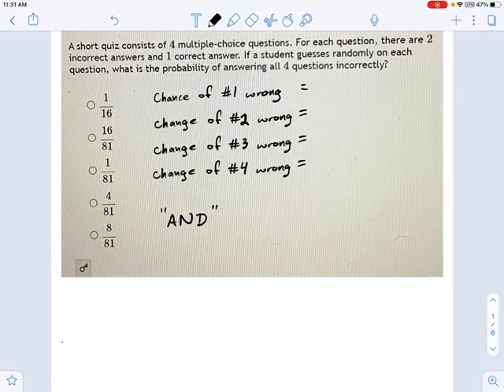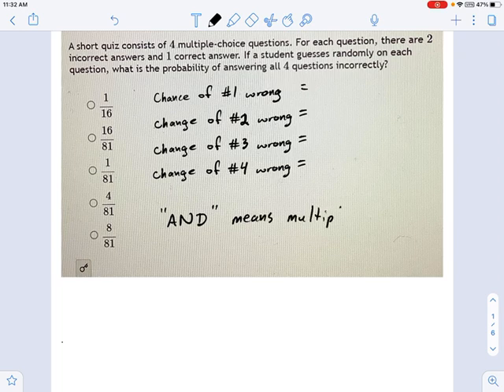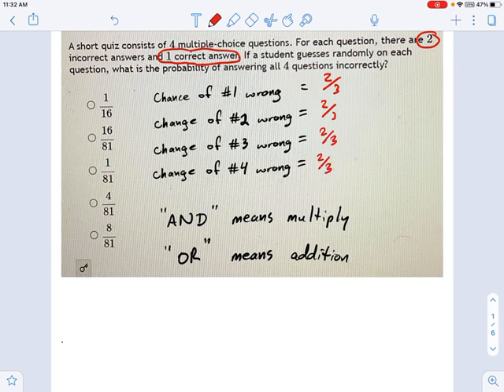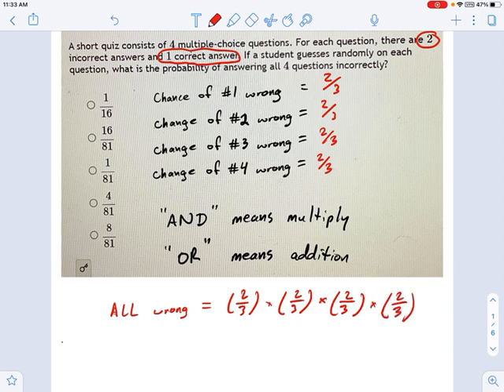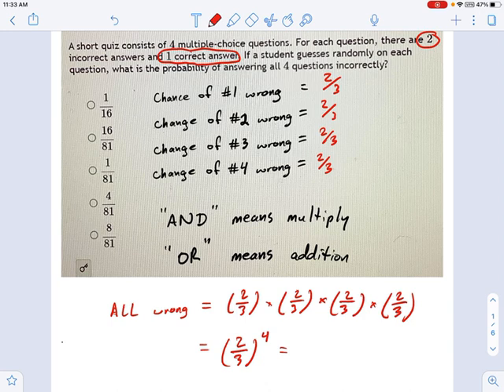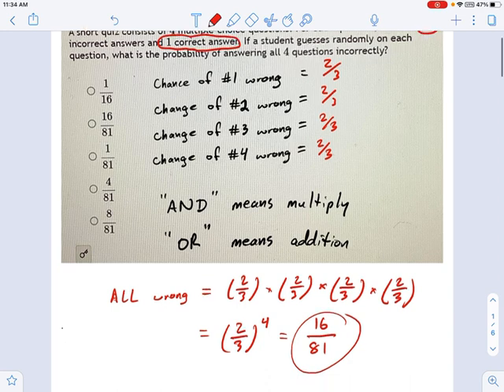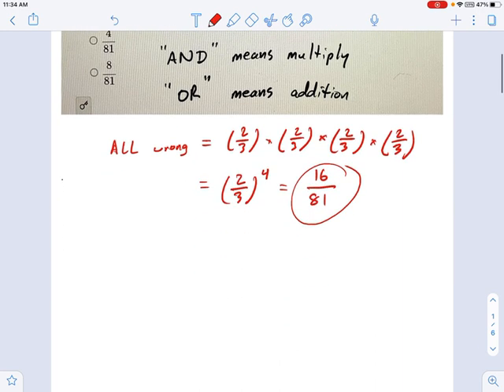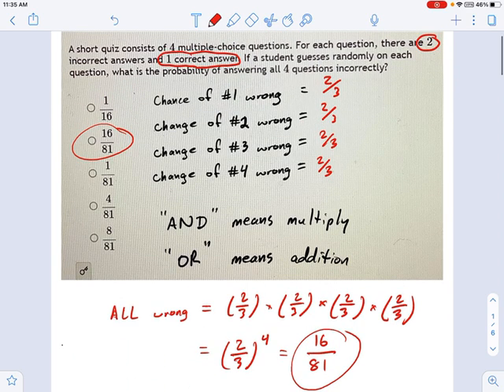Pre Algebra: Probability and Counting -- 9